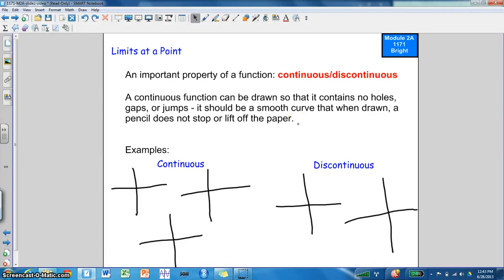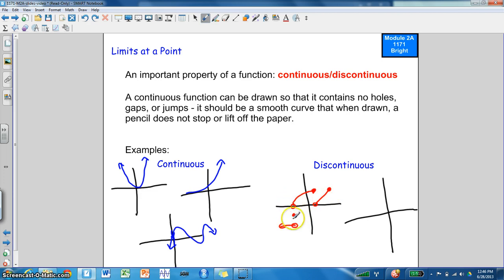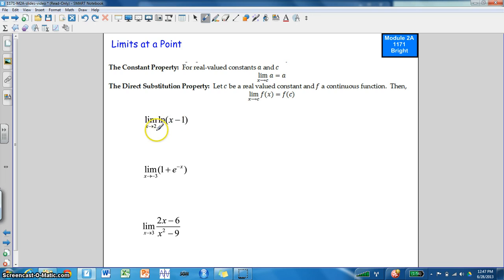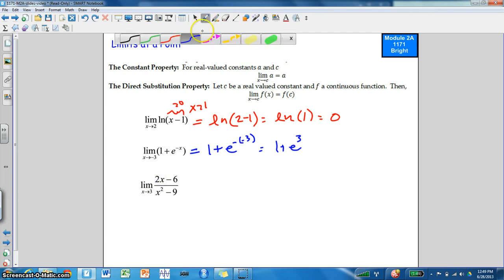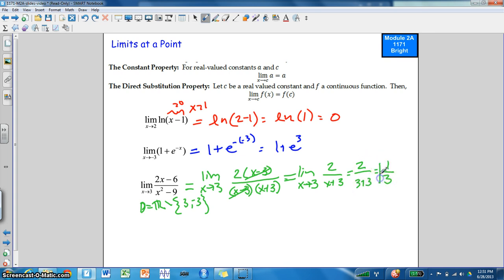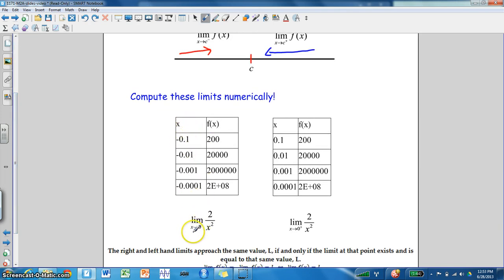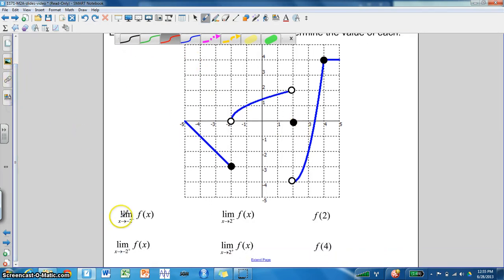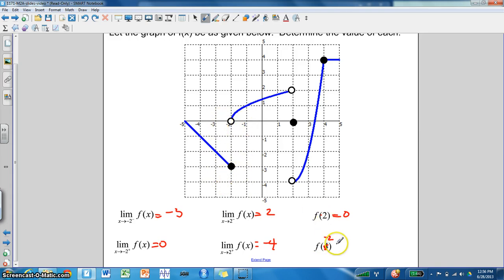Limits at a Point